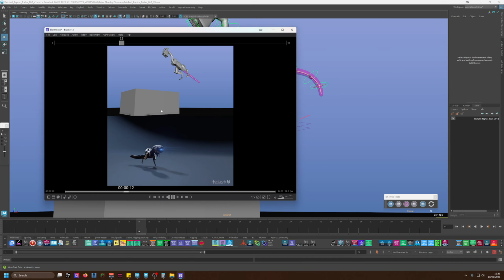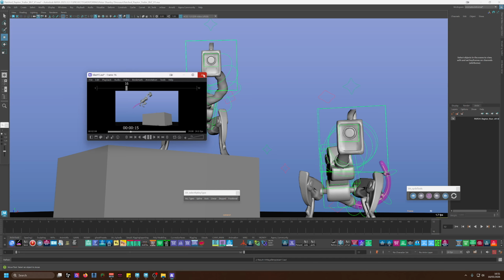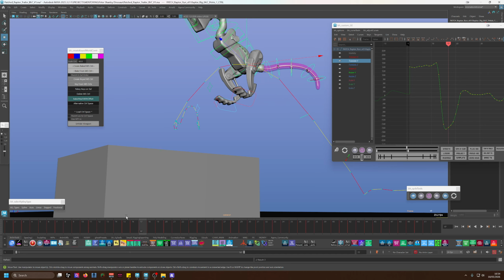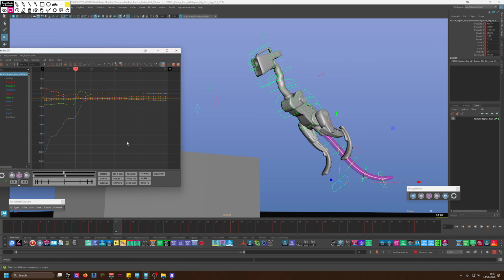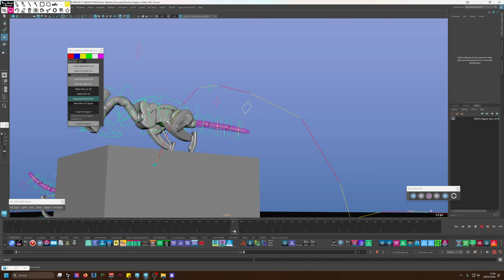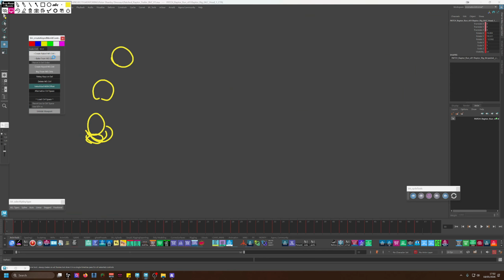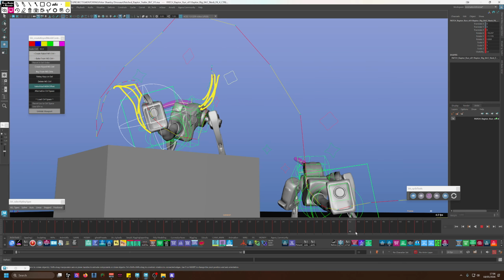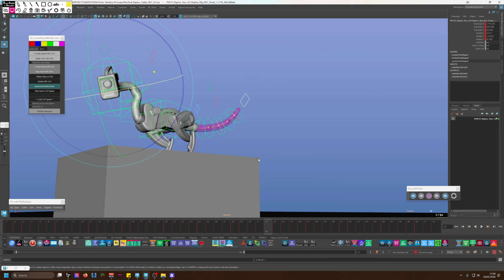Peter Shanley Creature Shot Review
Really enjoyed reviewing and making some suggestions for how this cool creature shot could be pushed and improved.